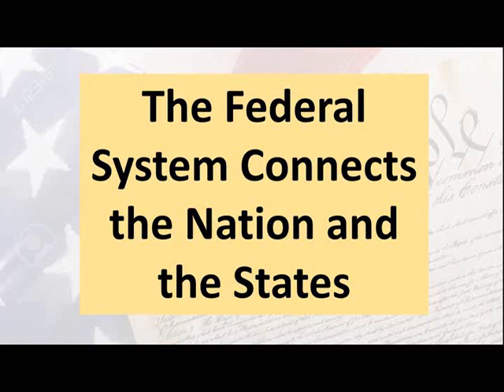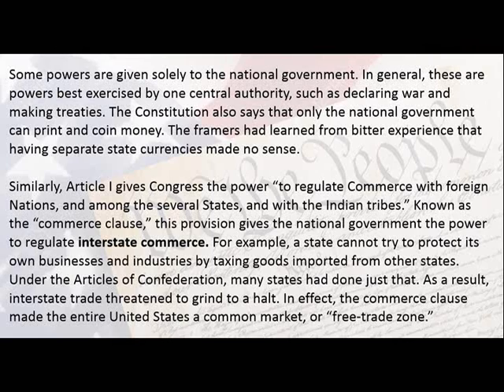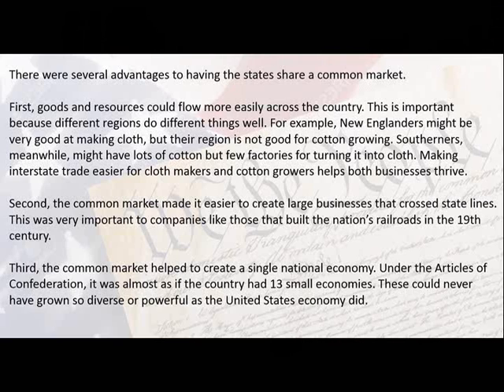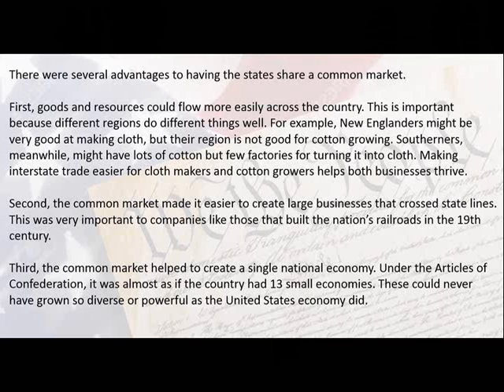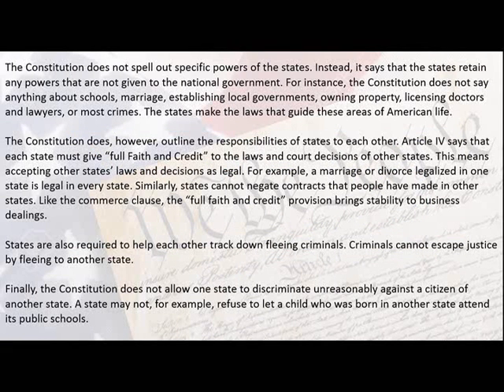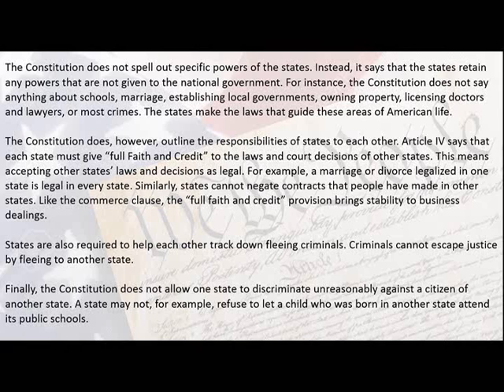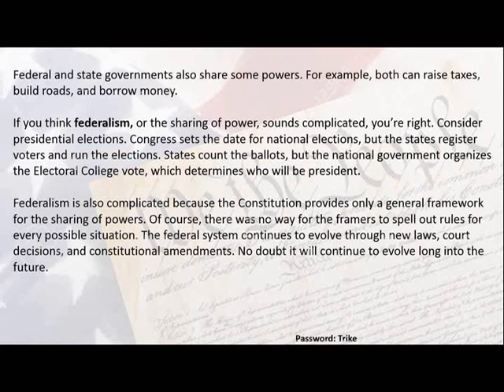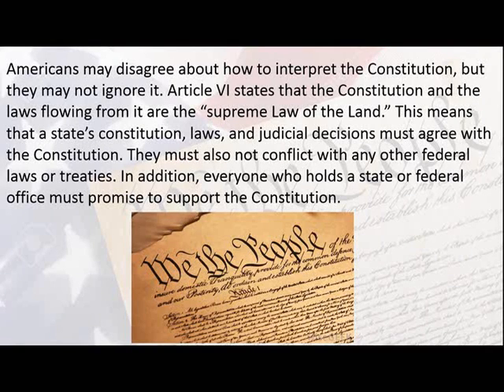The Federal System Connects the Nation and the States